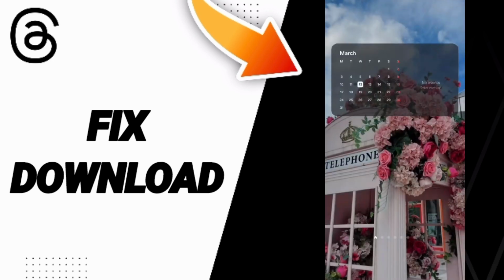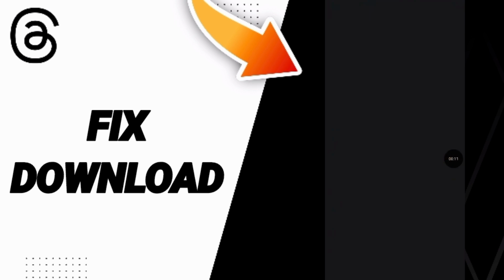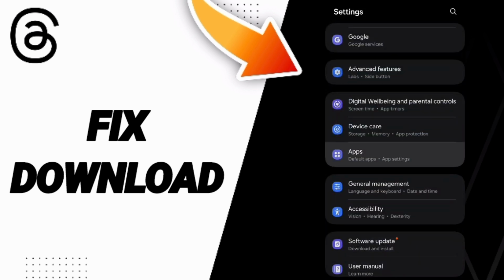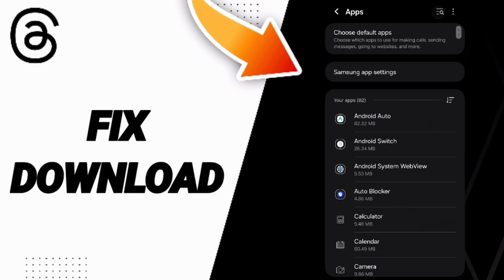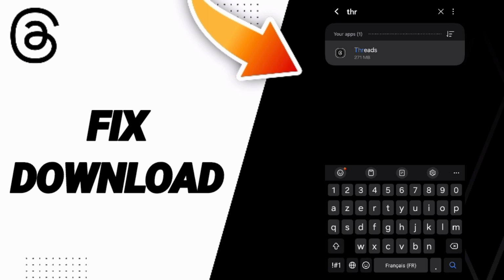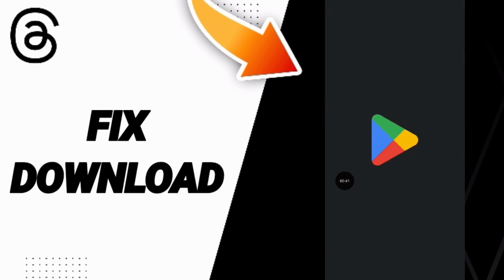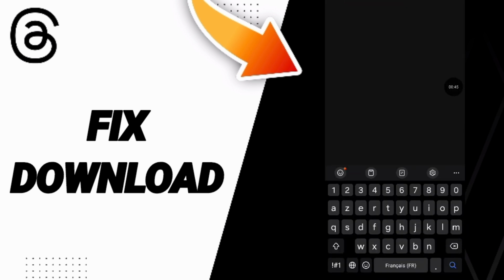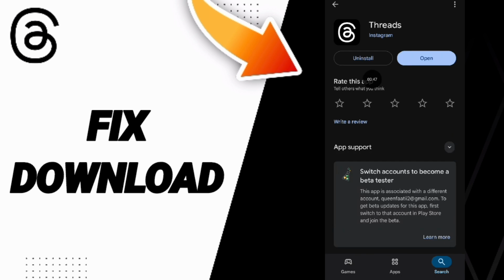How To Fix Download On Threads App 2025